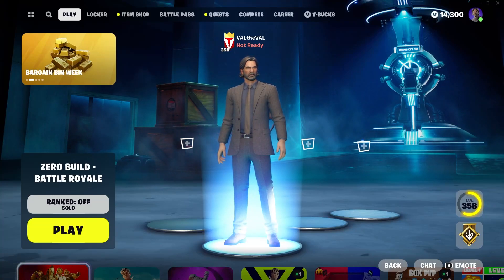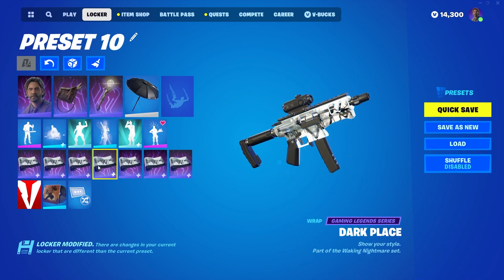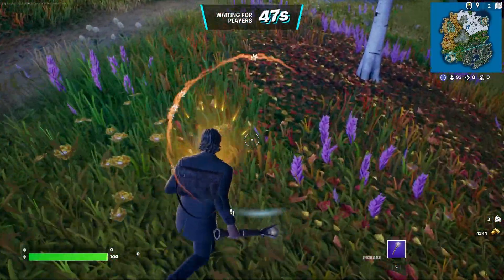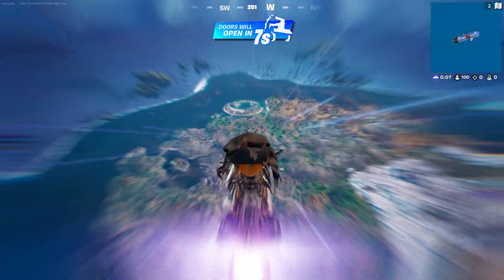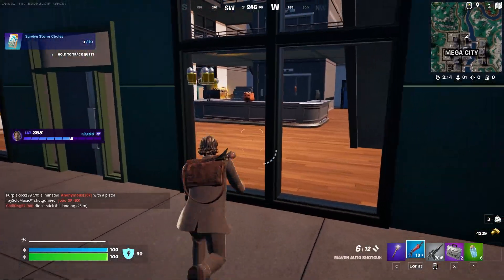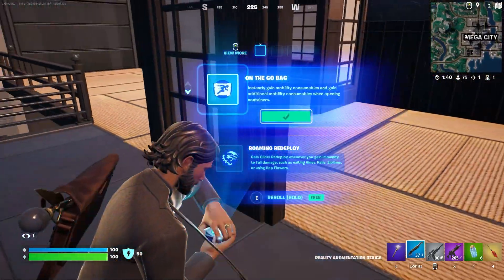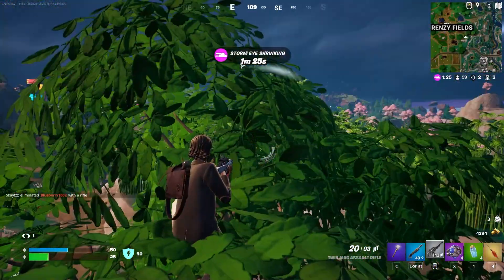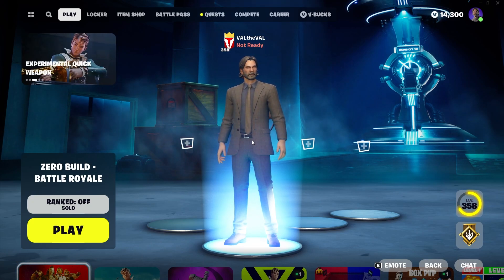NEW ALAN WAKE Skin Gameplay in Fortnite!